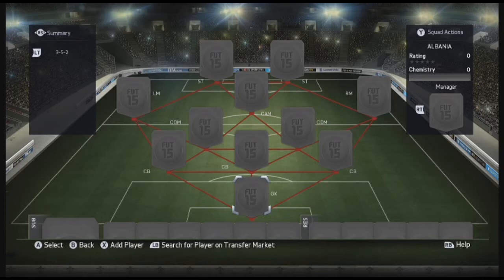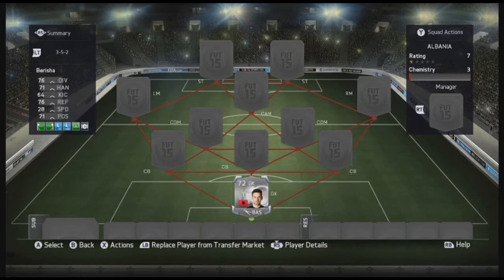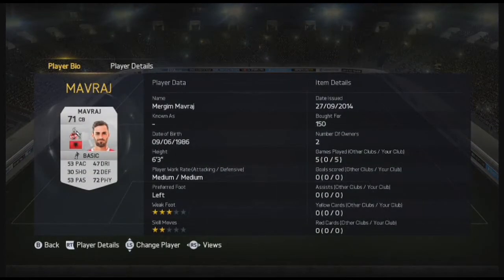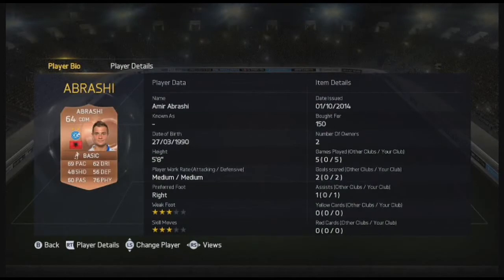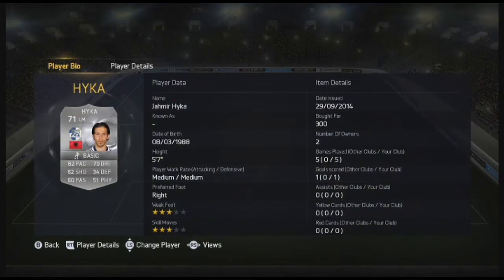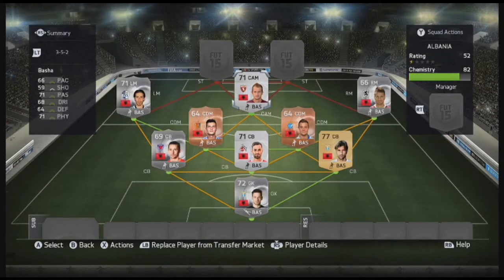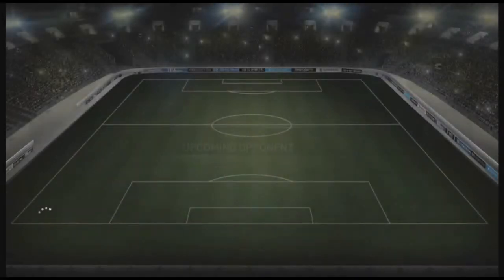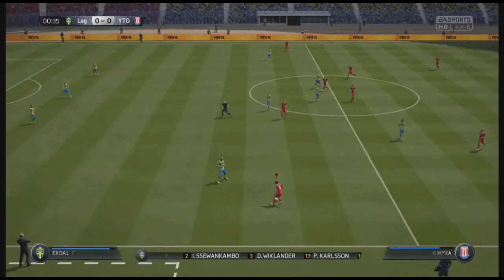FIFA 15 UT A-Z - Best Possible Albania Squad Builder & Gameplay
My UT Series for FIFA 15 this being A-Z basically being all the nations which can be built in FIFA how many exactly will be shown as time progresses but aiming to build from A-Z which will take a lot of time but be really enjoyable if you want to be in the series playing me let me know as think it's really enjoyable and will be worth doing.

I will be sometimes be building the best possible team or sometimes I will be building a general squad of that nation, that will be highlighted in the title. Sit back and enjoy everything between A-Z on Ultimate Team

Check out the Simply FIFA forums for the largest unofficial FIFA forum out there